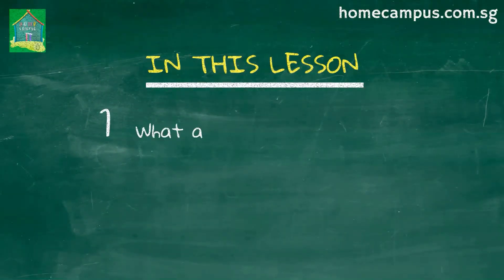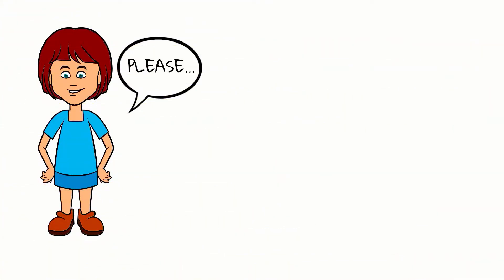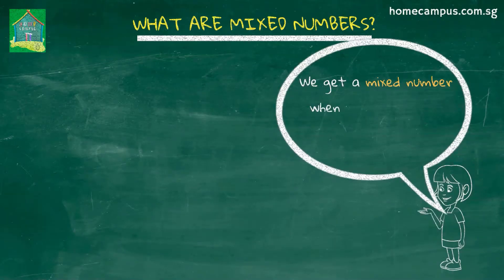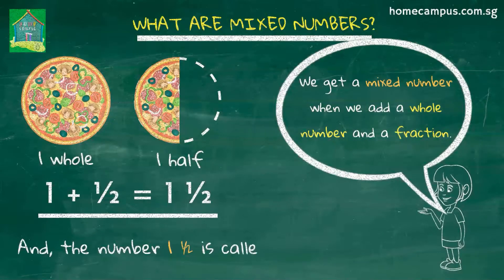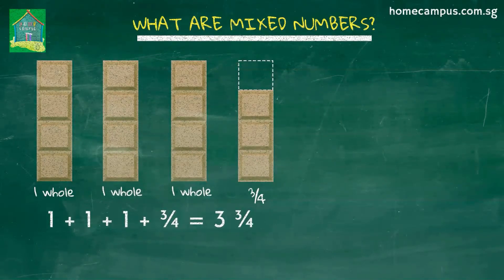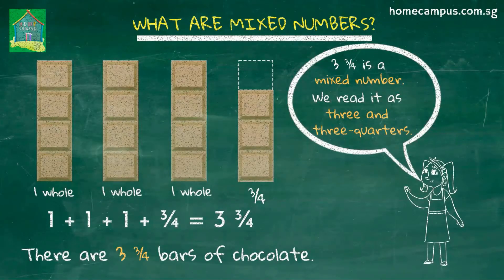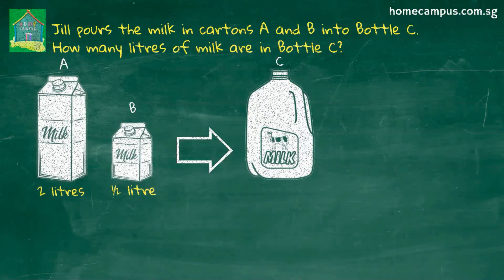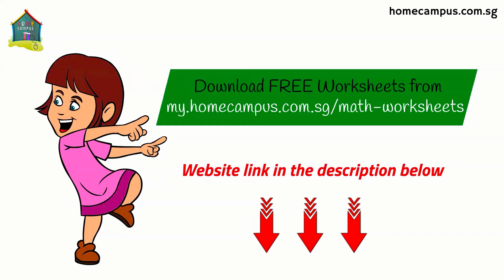What are Mixed Numbers and How to Write them? - Singapore Math Videos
What is a mixed number?
A mixed number is made up of two parts - a whole number and a proper fraction.